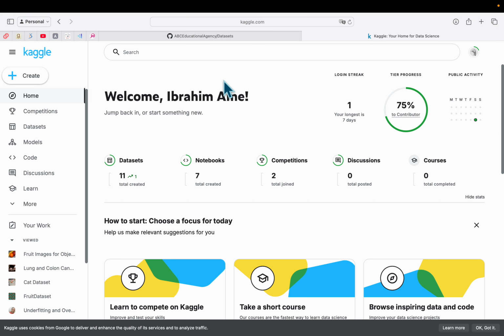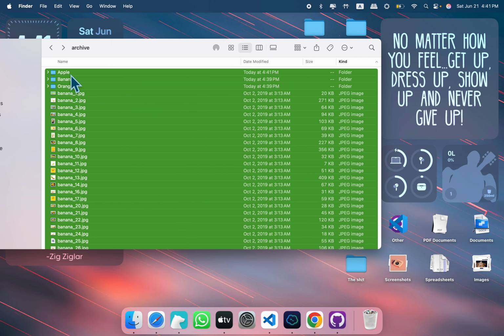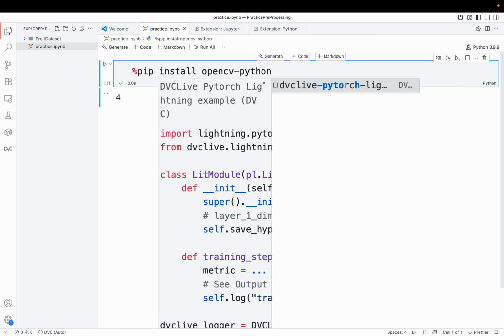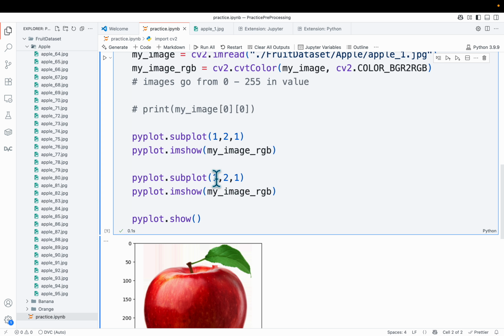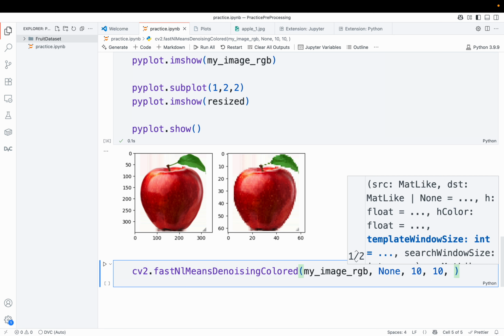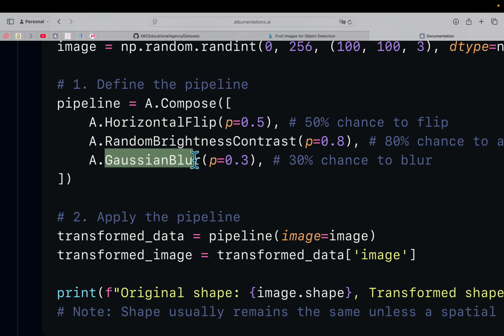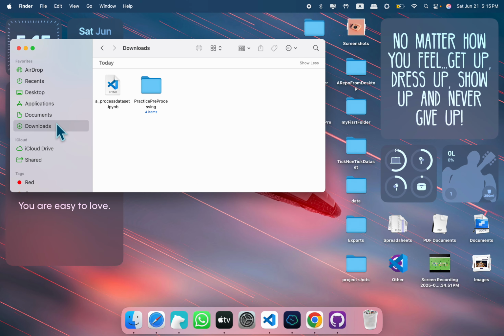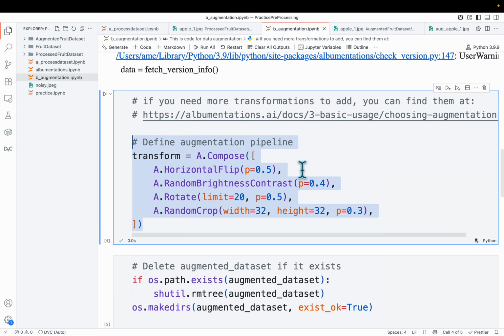Part 2: Image Pre-processing and Data Augmentation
In this video, we will demonstrate how to:
1. Download Free Datasets
2. How to pre-processed datasets
a) Single Image
b) Images in a folder

The pre-processing steps covered in this video include:
1. Grey scaling
2. Resizing
3. Noise Reduction

The data augmentation techniques covered include:
1. Horizontal flip
2. Brightness and Contrast Adjustment
3. Gaussian Blur